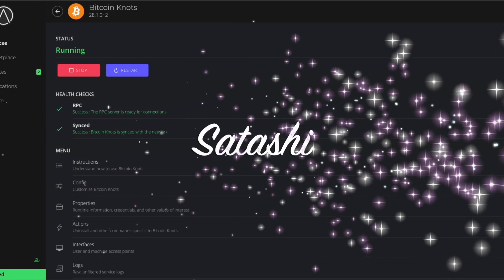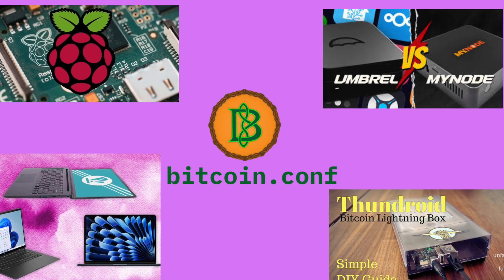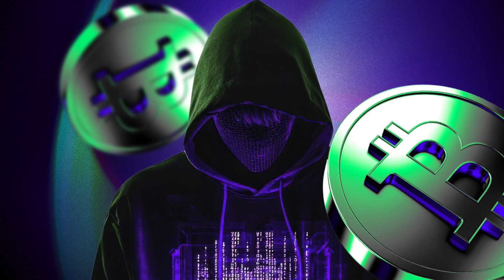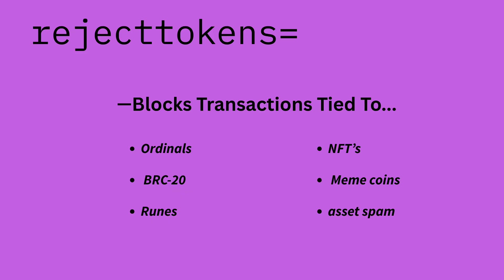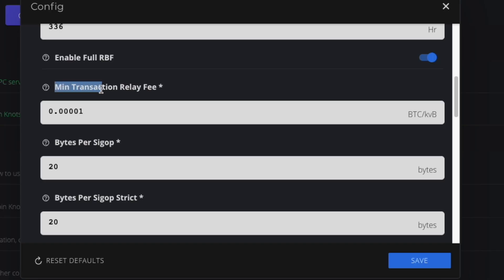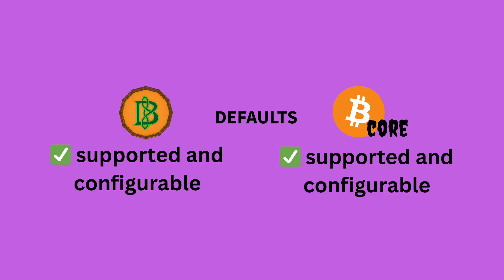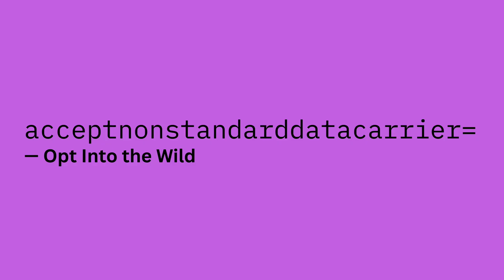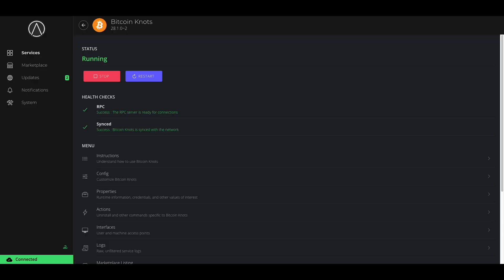Bitcoin Knots Node Settings - Understand Mempool Policy Configuration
In this video, we walk through all the mempool policy configuration settings available in Bitcoin Knots. I’m running this on a Start9 server, but these settings are available in Knots no matter what hardware you’re using.

We’ll cover how to use these options to fine-tune your node’s transaction filters, set stricter limits, and decide what kind of traffic your node accepts or relays.

X - @satashi21x
nostr- npub1qq3gaxy24lmyxsvn227gjnn8pnzcg3n8jx7zkcfkrptfdpgty08ssj9645

00:00 - Intro/Rules/Mempool
02:10 - datacarrier=
02:51 - datacarriersize=
03:38 - permit bare multisig
04:27 - reject parasites
05:11 - reject tokens
06:09 - persist mempool
06:22 - mempool expiry
06:34 - enable full RBF
07:15 - min transaction relay fee
07:32 - bytes per sigop
08:19 - ancestor/descendant - count/size
09:06 - permit bare pub key
09:33 - max script size
09:58 - data carrier cost
10:33 - accept non standard data carrier
11:01 - dust relay fee
11:30 - Outro